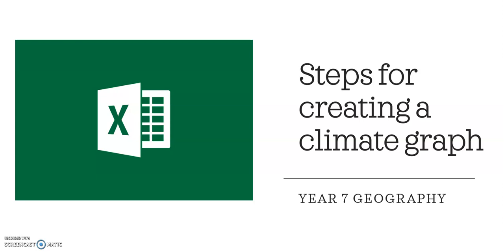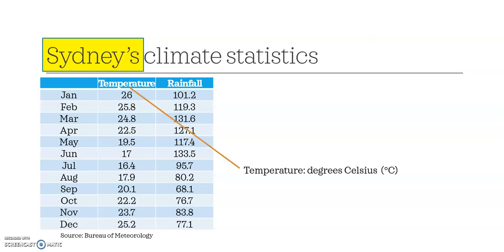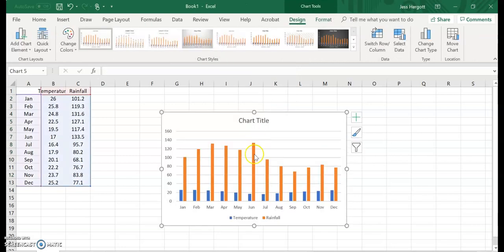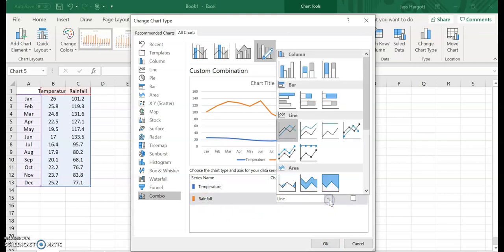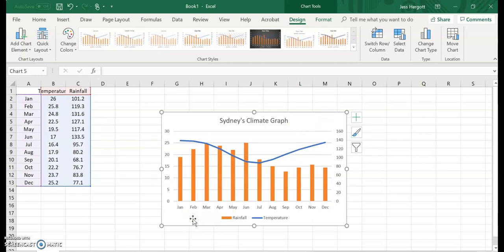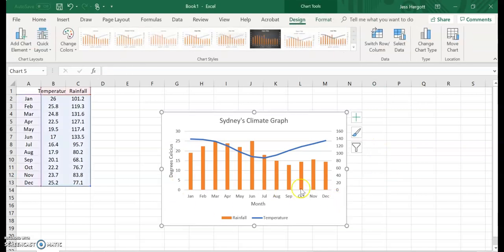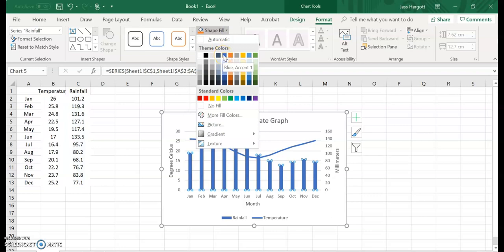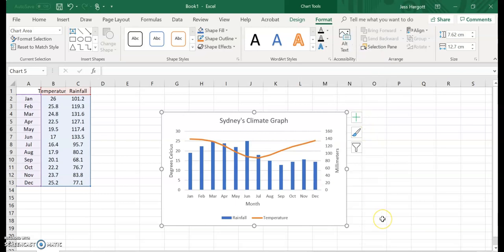Steps to create a climate graph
This video demonstrates how to create a climate graph using Excel.